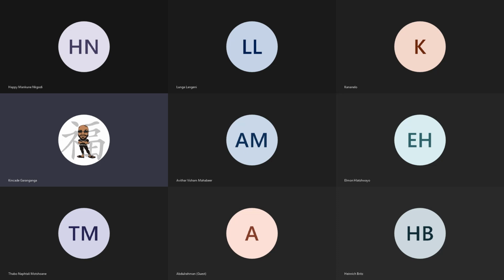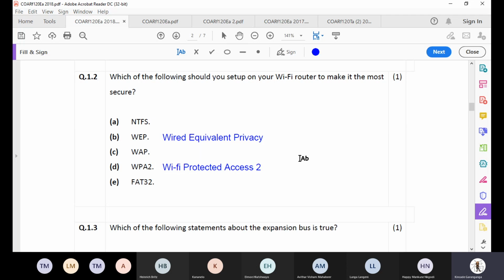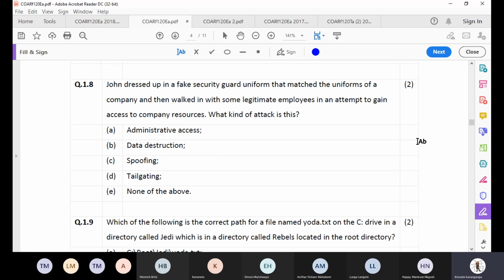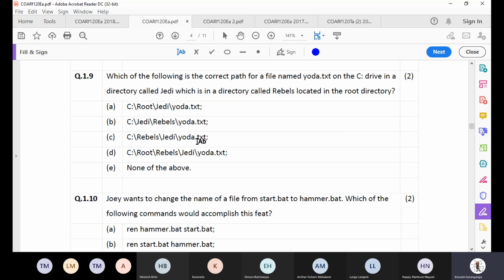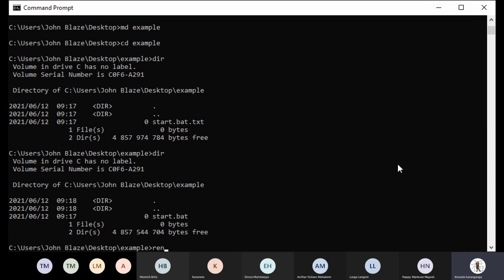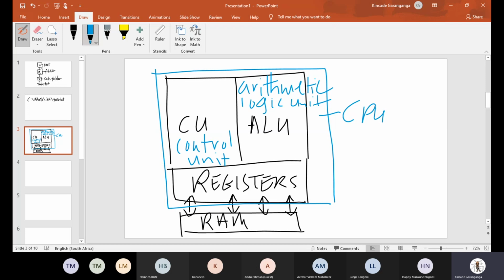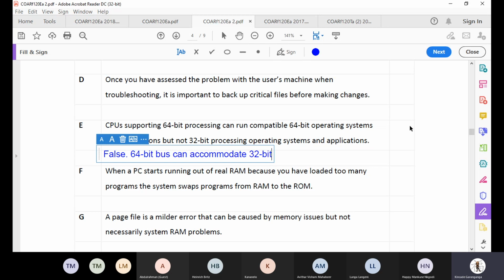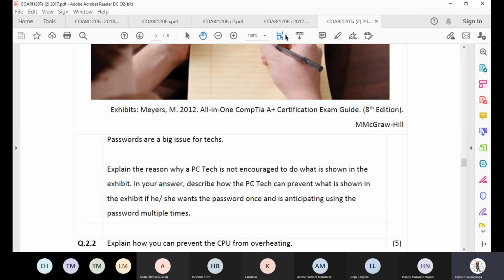COAR5111/COARf120 Exam Revision 2